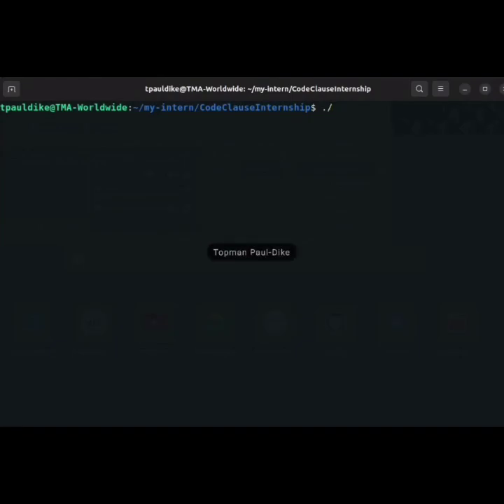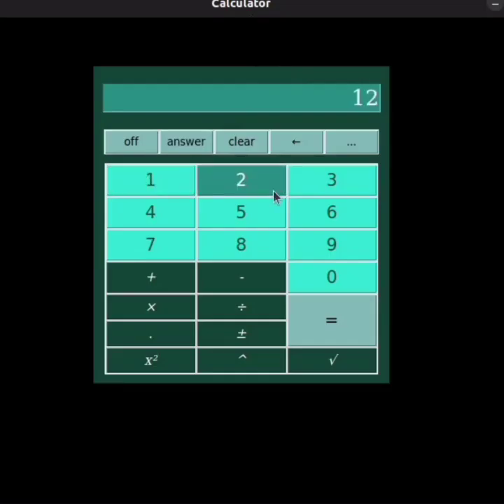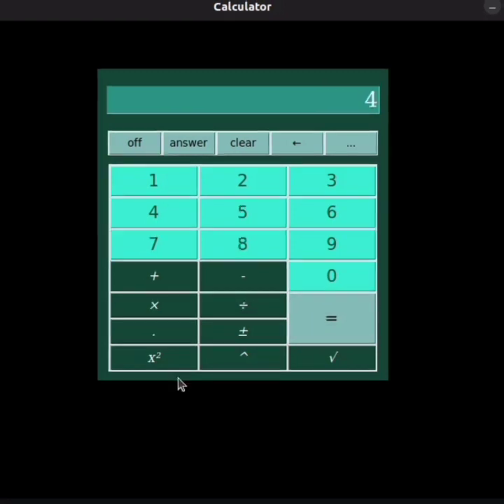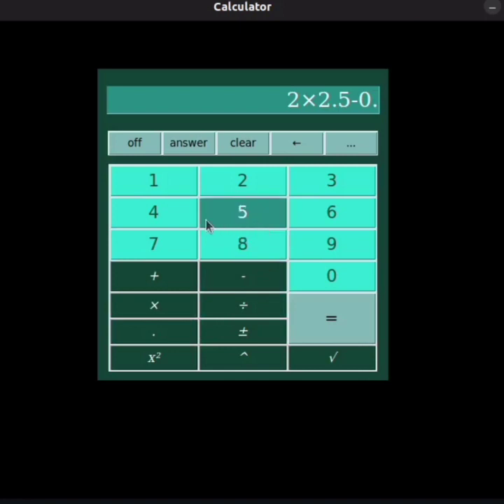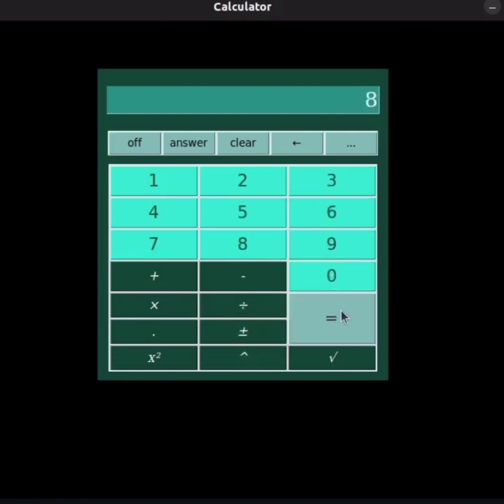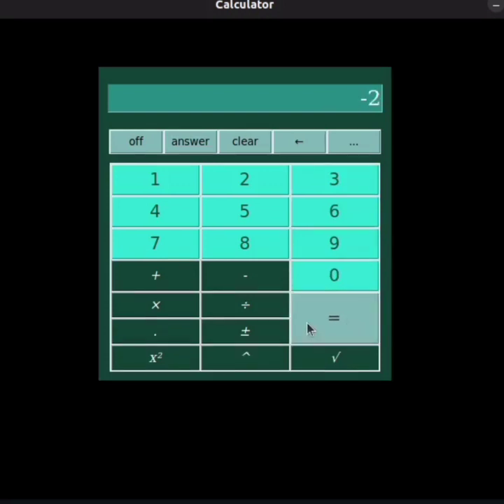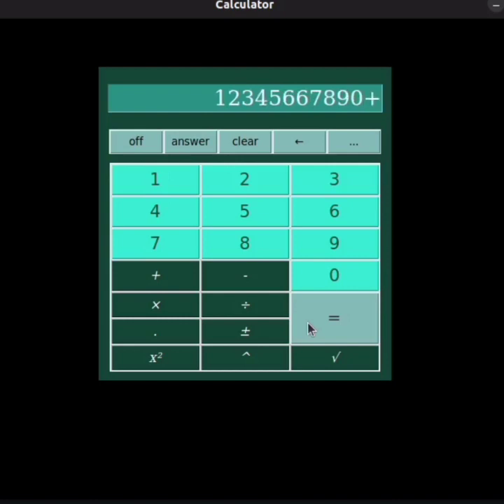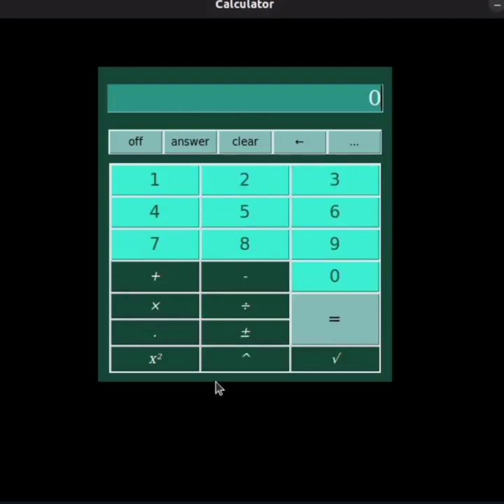A Calculator built with Python Tkinter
One of my projects during a Python Development Internship with CodeClause